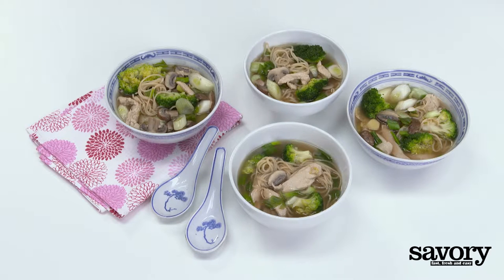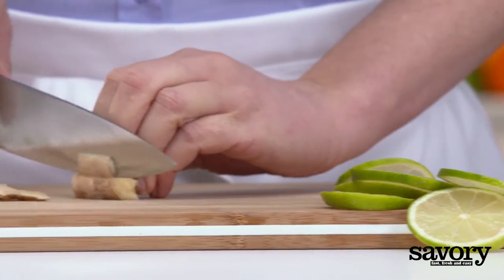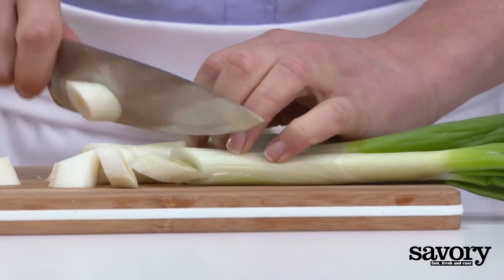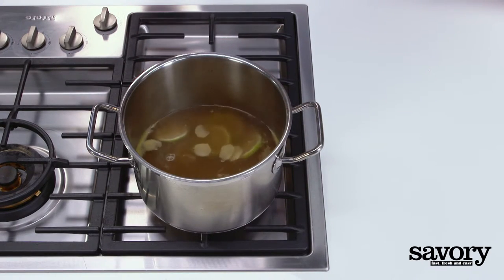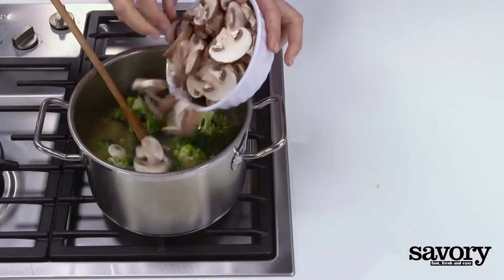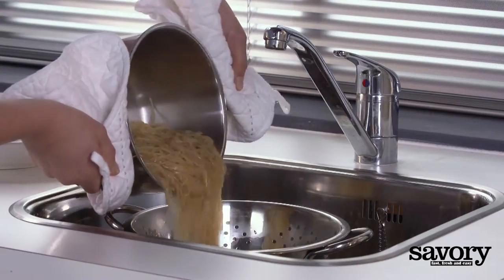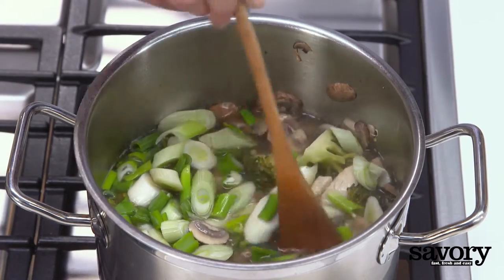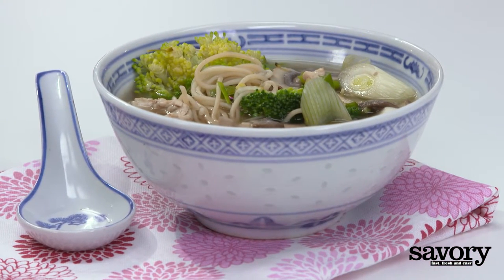Asian soup with broccoli and mushrooms - Savory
Ingredients
    1 lime
    1 inch piece fresh ginger
    1 head broccoli
    8 oz baby bella mushrooms
   3 green onions
   2 vegetable bouillon cube
   2 chicken breasts
   2 (3 oz) pkgs ramen noodles (without flavorings)

Cut the lime into thin wheels. Peel and slice the ginger. Cut the broccoli into florets, the mushrooms and green onions diagonally into ¼-inch slices. Bring 4 cups of water to a boil with the bouillon cubes, ginger, and lime. Let the broth simmer 5 min.

Cut the chicken into long slices and add them to the broth. Bring to a boil and then simmer 7 min. Add the broccoli and mushrooms and cook 3 min. Meanwhile, cook the noodles until al dente according to package directions. Drain. Remove the ginger and lime from the soup. Stir in the green onions into the soup and cook for 1 min. Divide the noodles between 4 bowls and ladle the soup on it.

Tip: Add 1–2 tsp red Thai curry paste to the soup for an extra zing.